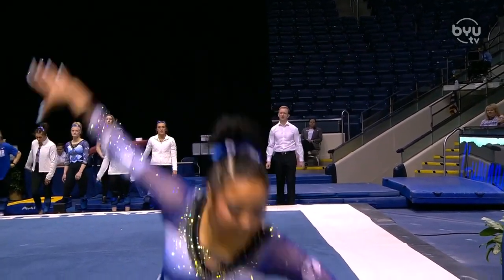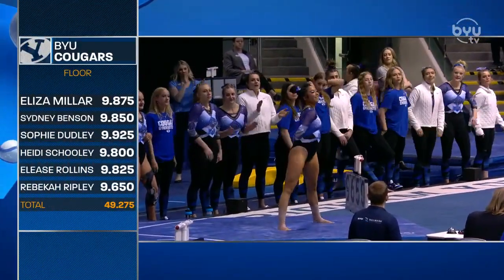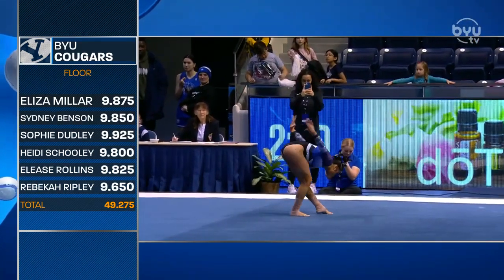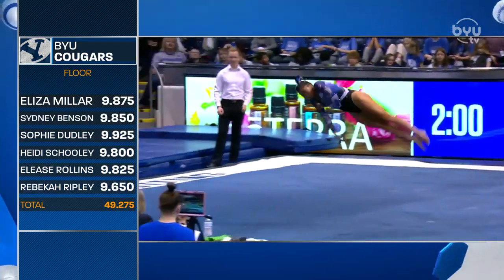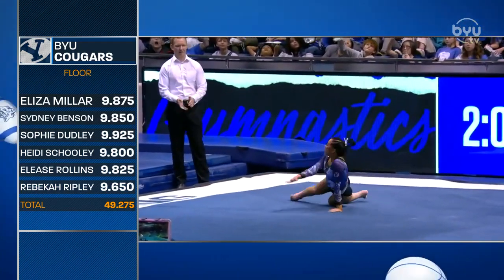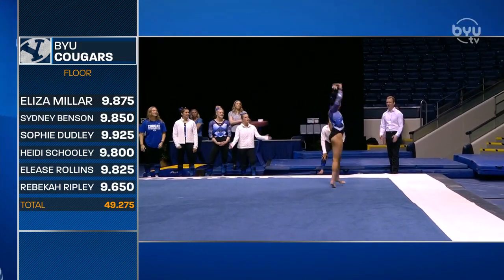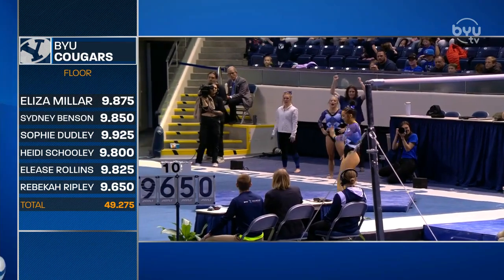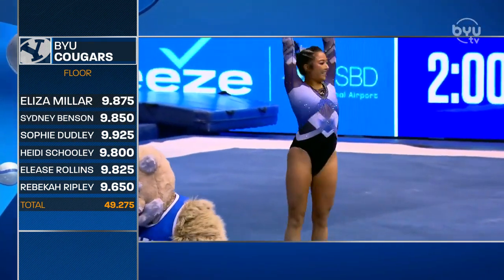Mina Margraf (BYU) 2023 Floor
Exhibition routine
03/01/2023
Video courtesy of BYUtv.